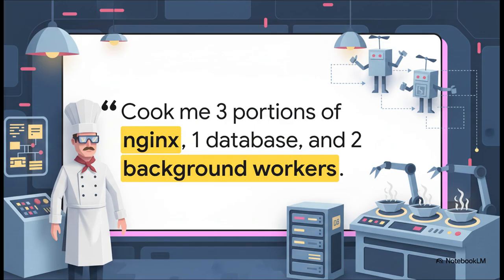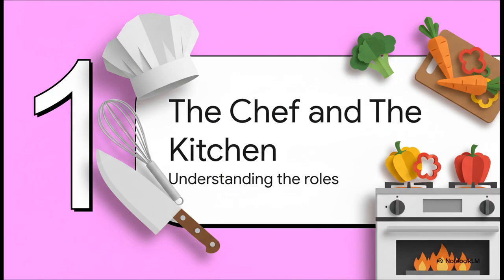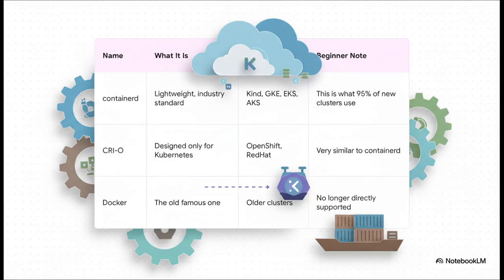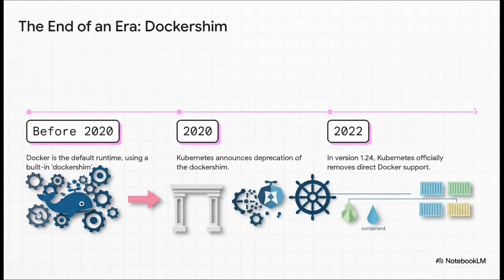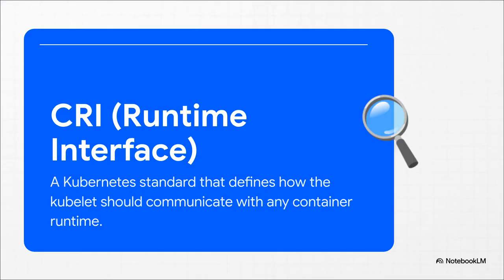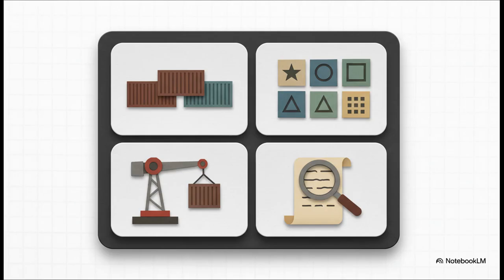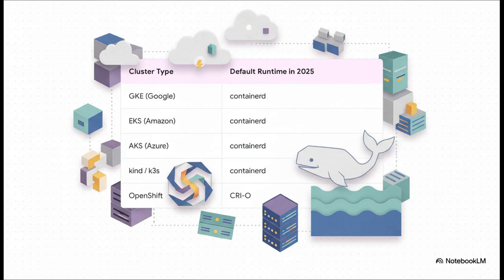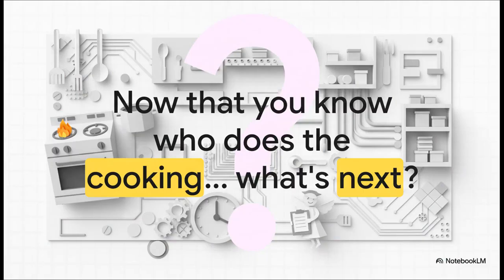Container Runtime: The engine that actually runs your containers.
The container runtime is the low-level engine that Kubernetes relies on to create, start, stop, and manage containers. While Kubernetes orchestrates Pods, deployments, and scaling, it’s the container runtime that performs the real work behind the scenes.